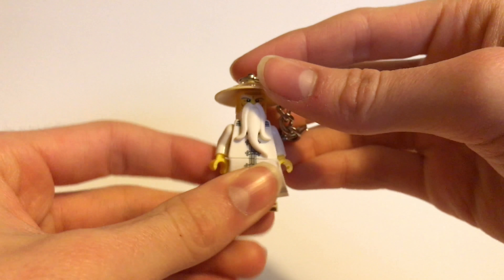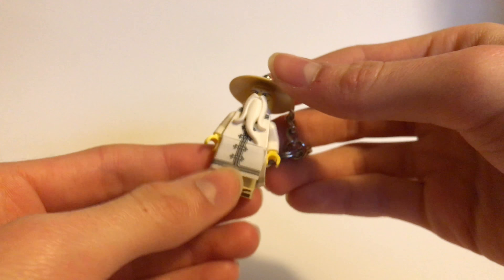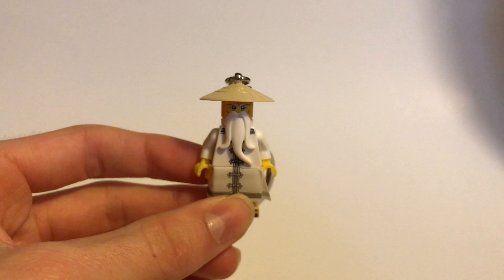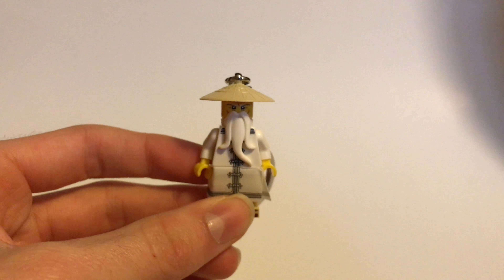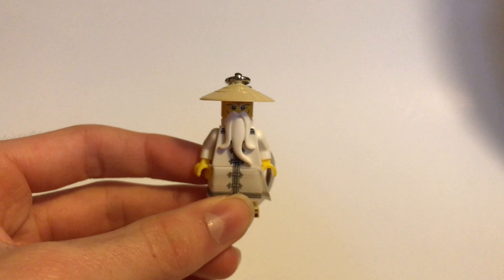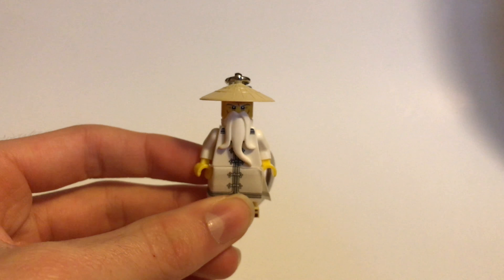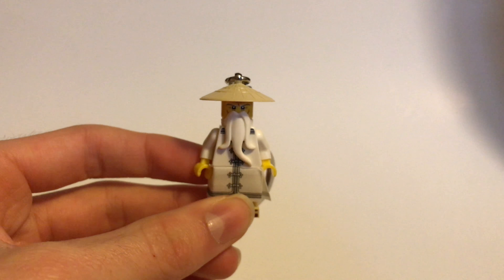LEGO Ninjago Movie Sensei Wu Keychain Opening And Review!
In this video I review the Sensei Wu keychain polybag.